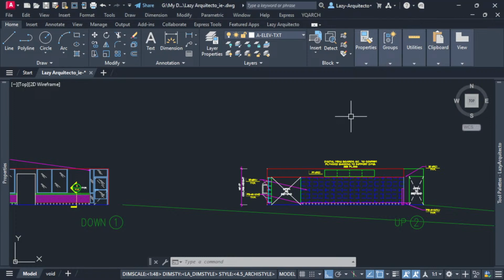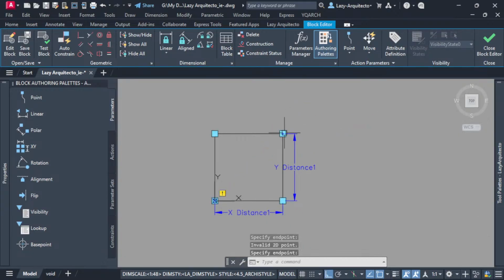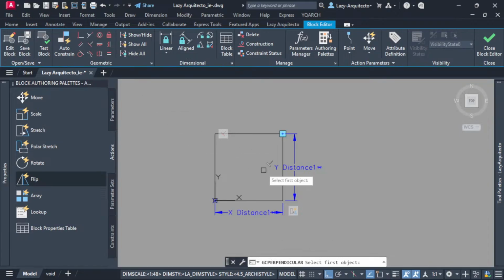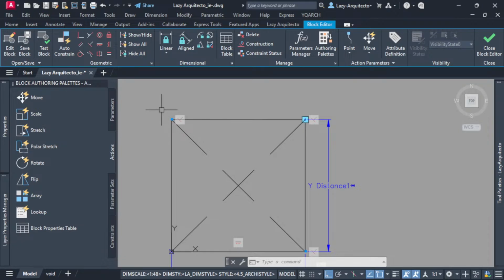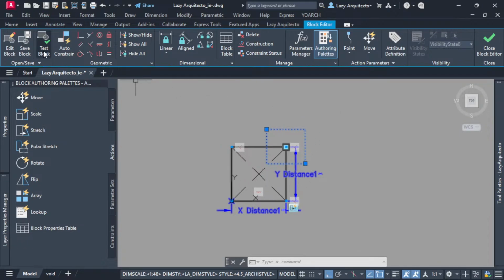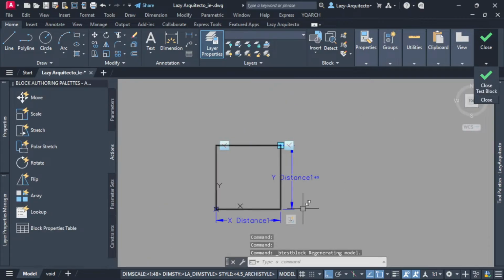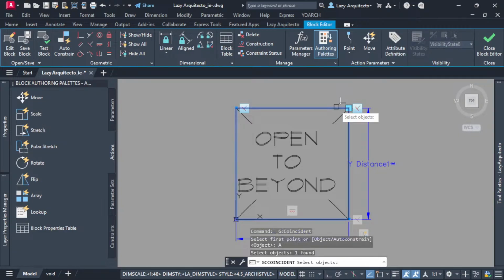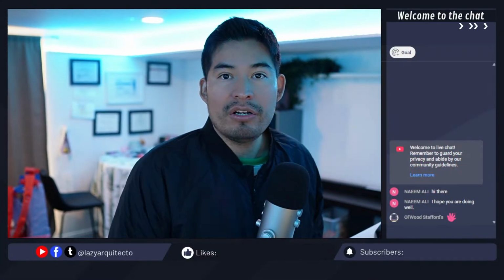Pushing AutoCAD Limits with Dynamic Blocks (This Grip Does EVERYTHING) | LazyArquitecto 19